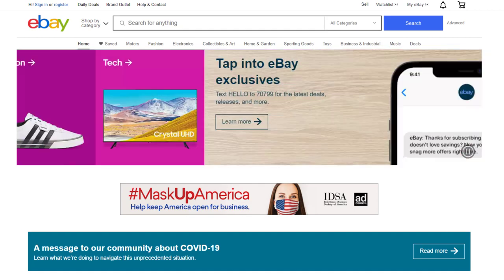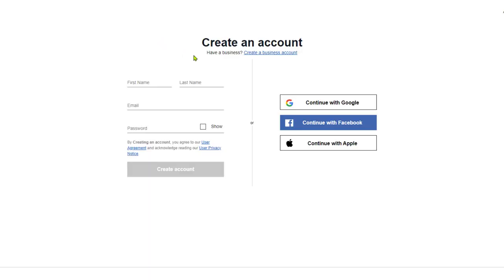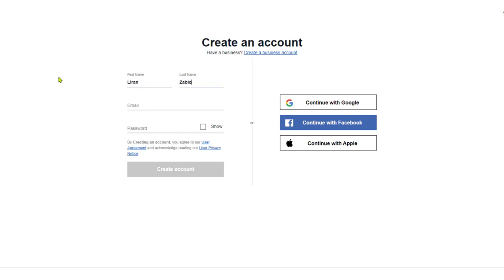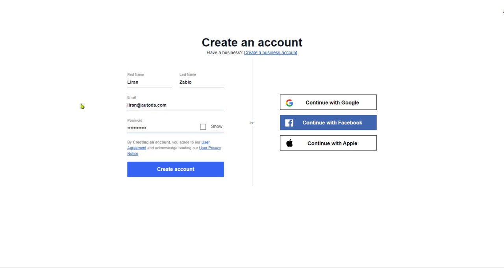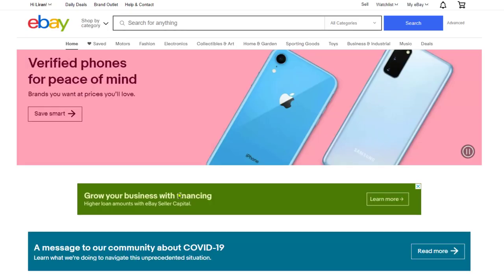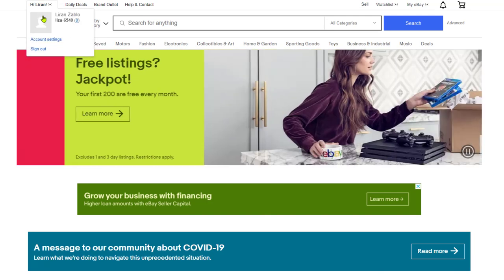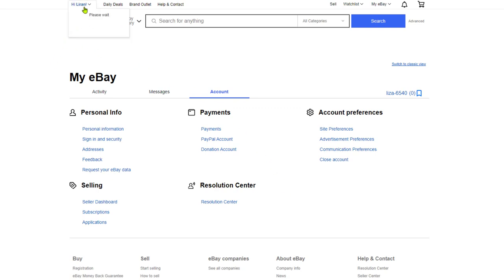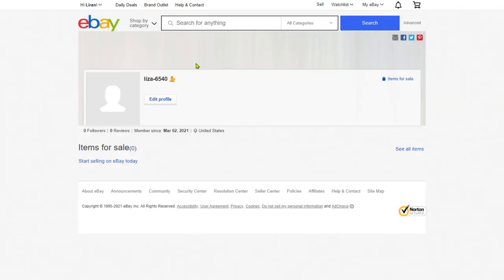How To Open An eBay Account For Selling - Beginners Guide | eBay Dropshipping Mini-Course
Creating an eBay account is the first step in starting a selling business on eBay. In this video,  you will get to know how to open an eBay account in basic steps.

✅ Sell These Right Now - The HOTTEST Dropshipping Products